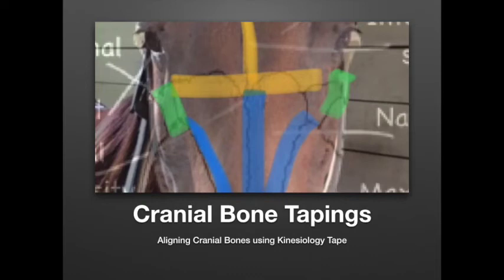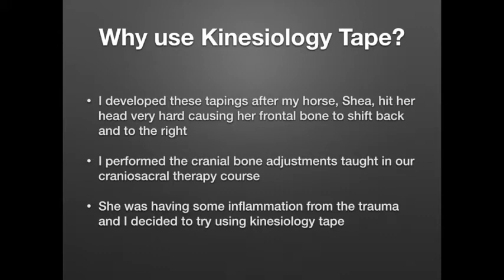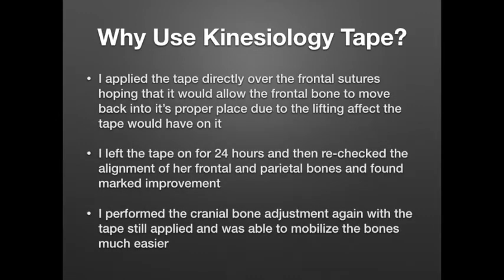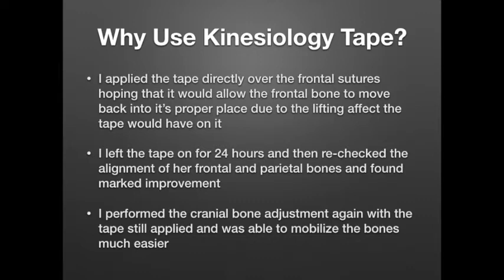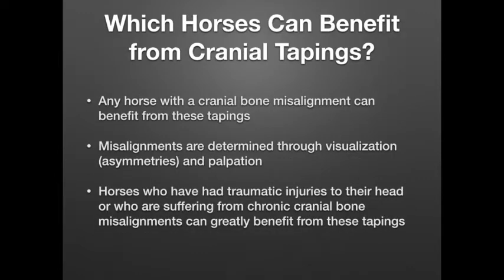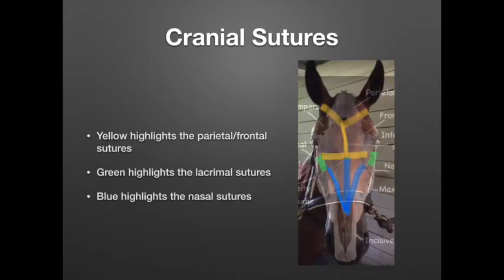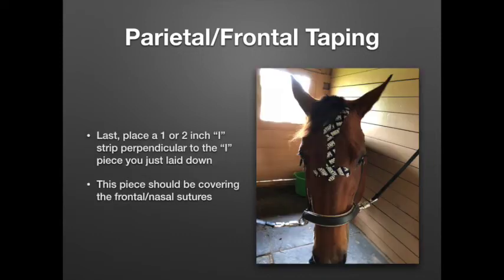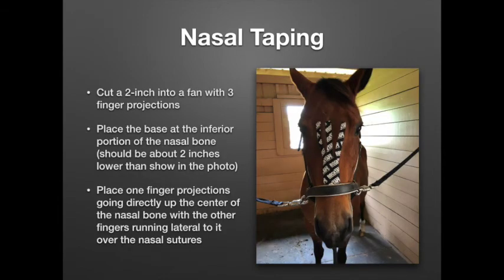Equine Cranial Bone Tapings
Utilizing kinesiology tape to aid in the alignment of equine cranial bones.